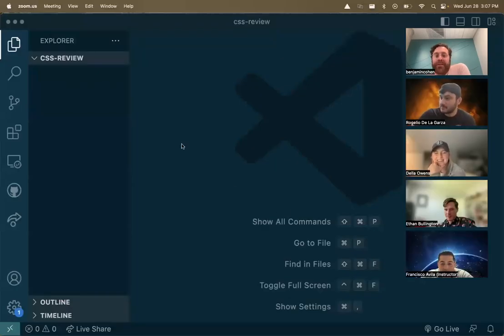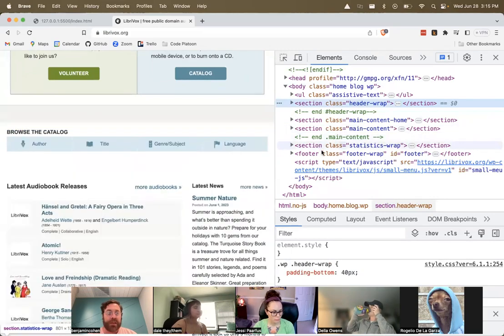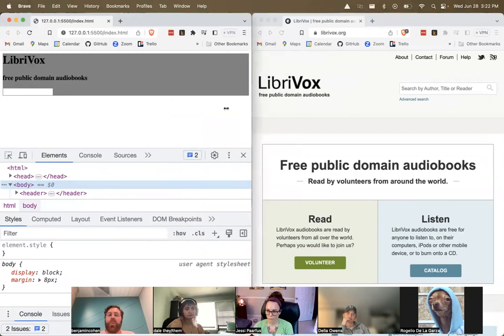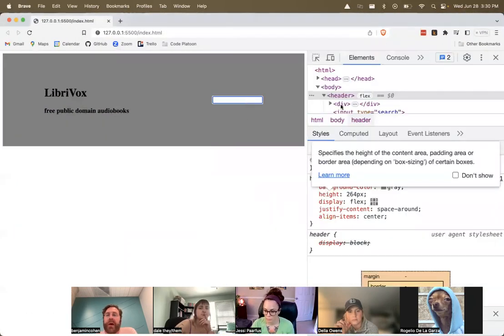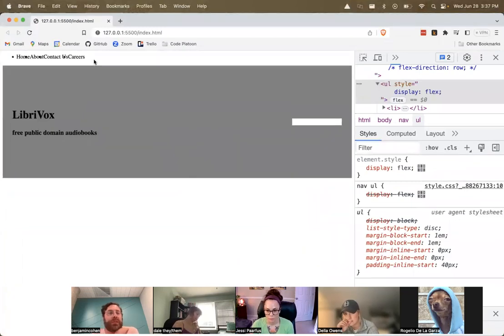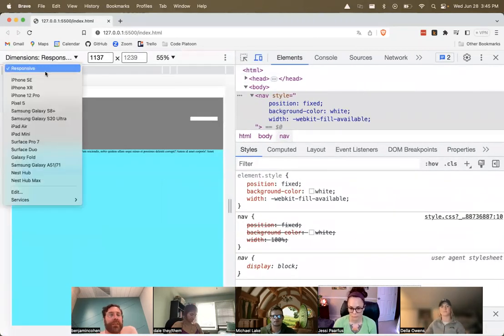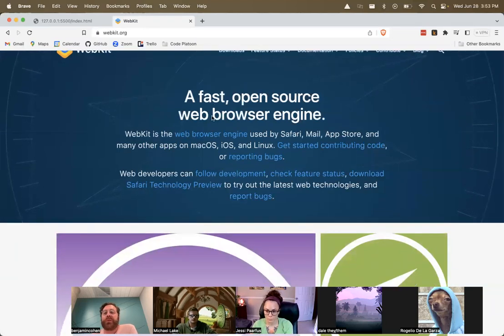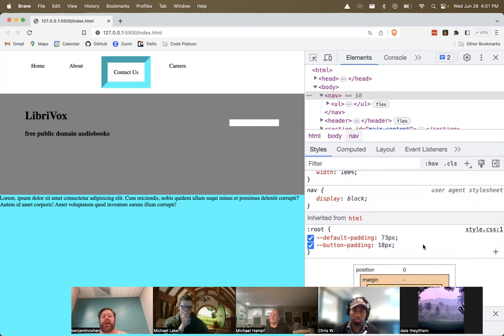W4-Bonus: CSS Review (flexbox, build a navbar, chrome devtools)